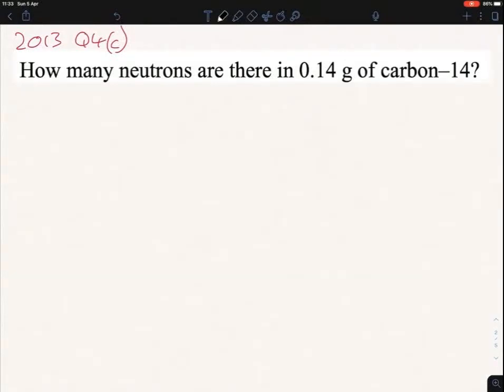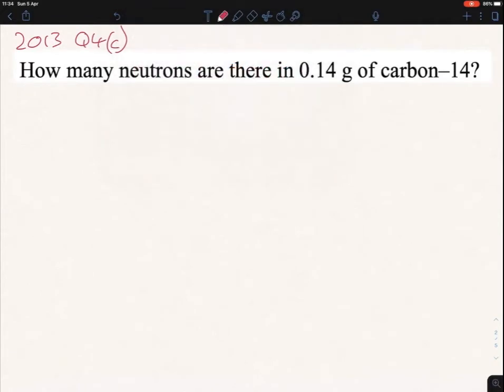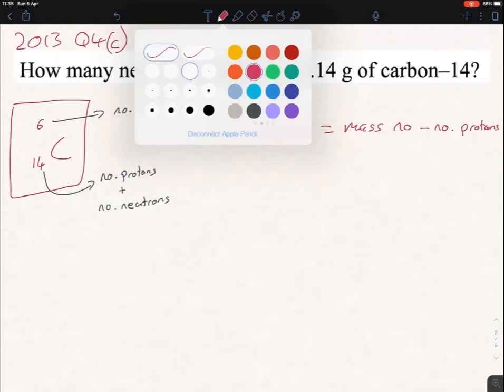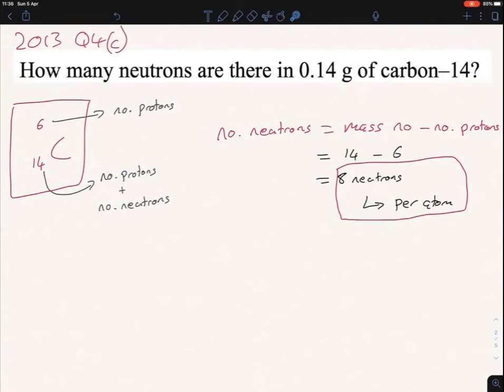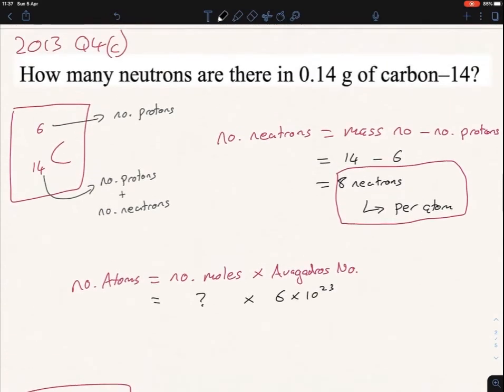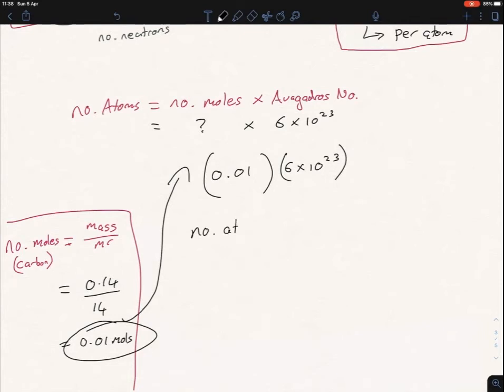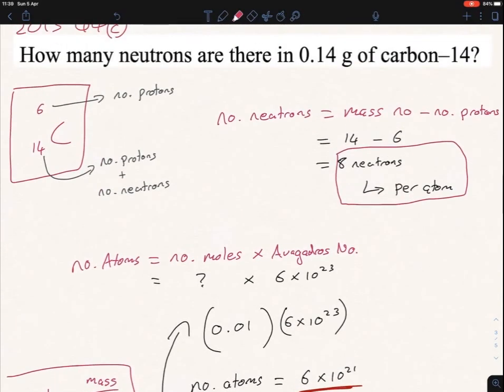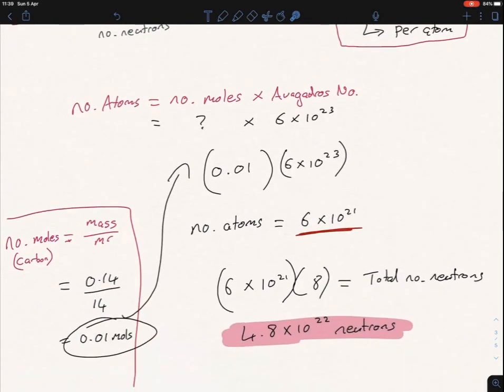The Atoms 2013 Q4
0:00 Intro
0:40 2013